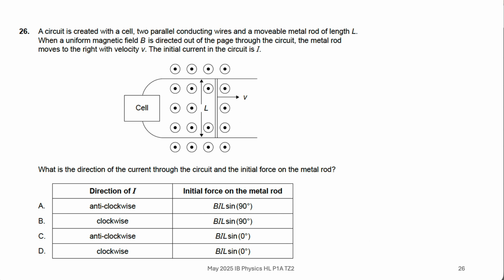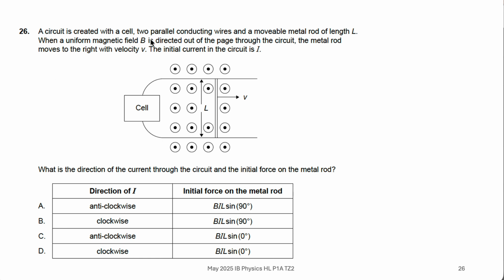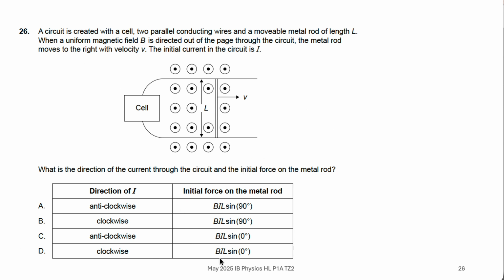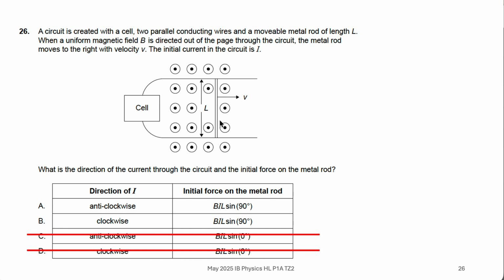May 2025 IB Physics HL P1A TZ2 Q26